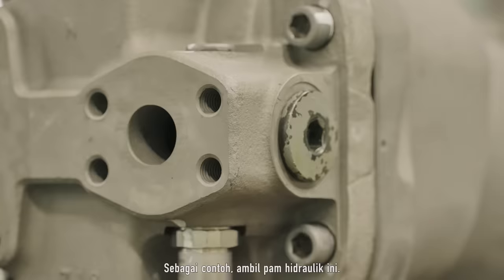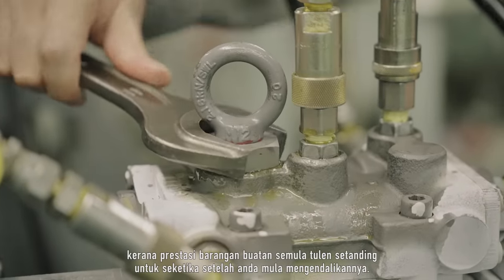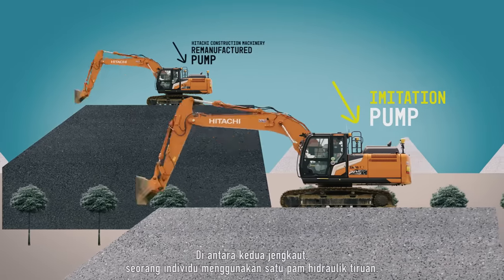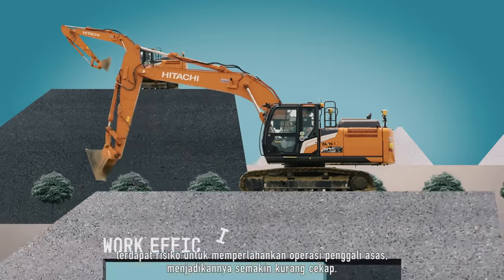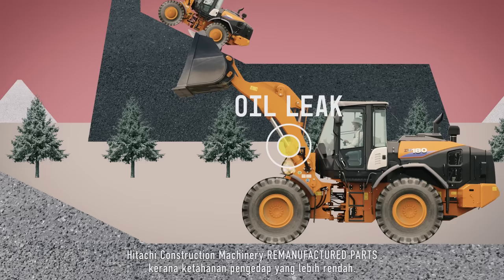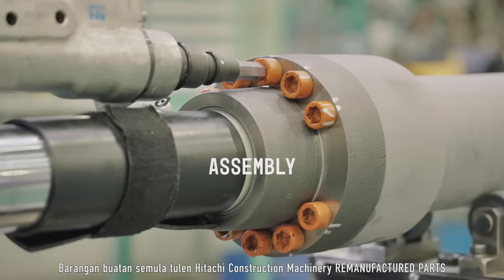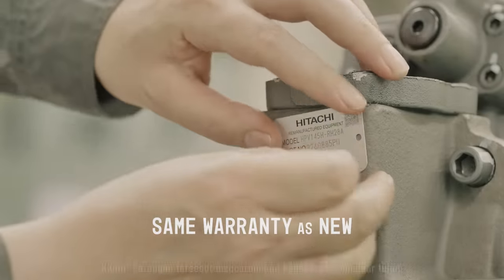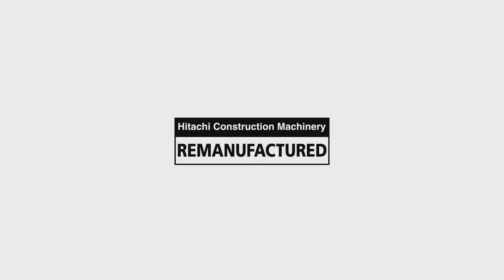Choose Hitachi Construction Machinery Remanufacturer Parts Now!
Hitachi Construction Machinery Group remanufacture used hydraulic components to provide the same performance as new parts to our valued customers all over the world.

Experience  Hitachi Construction Machinery REMANUFACTURED PARTS now.